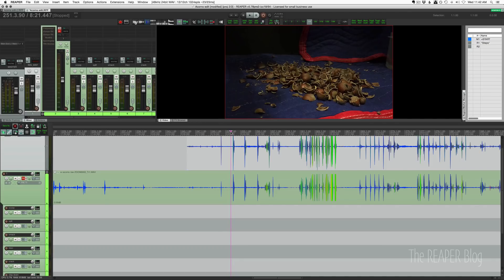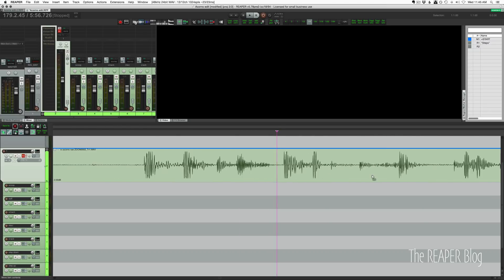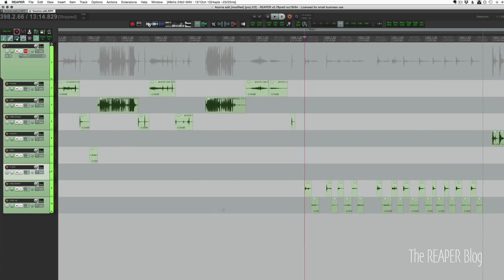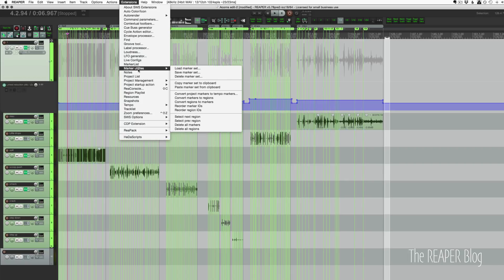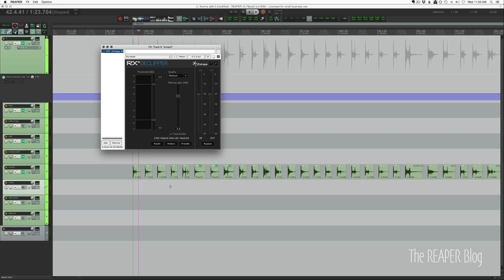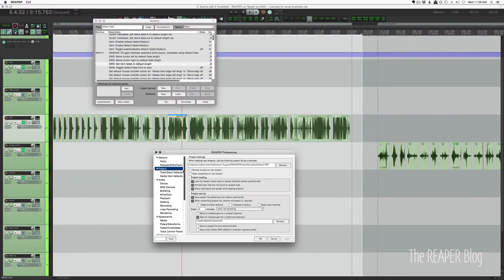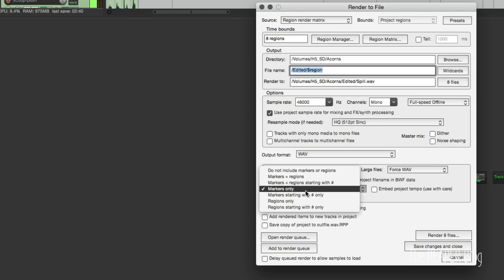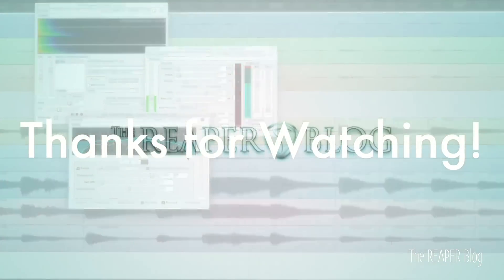Sound Effects Editing Workflow In REAPER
Jon explains his process of creating a small sound effects/foley sound library. From recording to exporting you'll learn a bunch of workflow tips and tricks for tackling these kinds of projects

TLDR;
1 - Import audio
2 - Organize into different types of sounds/performances on separate tracks, trimming out anything obviously unuseable
3 - For each track run "reposition selected items" action bring all like sounds together with even spacing
4 - Edit and process the audio in more detail, trimming ends, reducing noise.
5 - Run "SWS: reposition selected items" again
6 - Run "SWS: Set item fades to default length" (if you haven't already faded tops and tails)
7 - Select items, set time selection to items, create region from time selection, then name the region.
8 - (optional) Run script: "X-raym_create markers at selected items snap offset.lua" to create Media cues at each original item start within the rendered file
9 - export master mix with region bounds, named with $region, include "Markers only" in BWF.